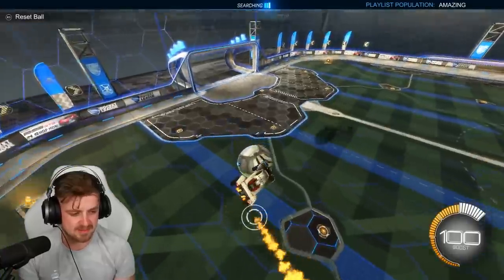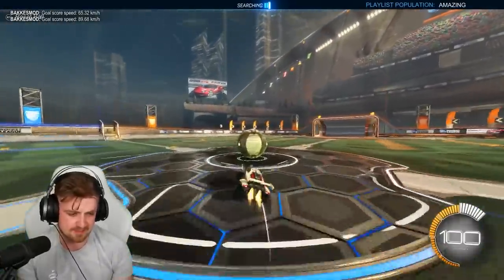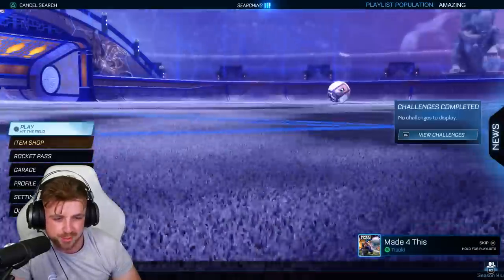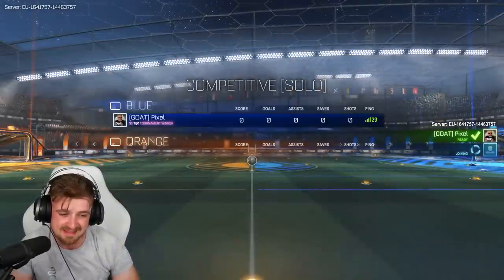* TITANIUM WHITE MAINFRAME* Rocket League Just Released the Most Expensive Black Market IN THE GAME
Rocket League just RE-RELEASED the MOST EXPENSIVE black market in the game... Here are my highlights with the new items from this featured shop!
🔥 Be sure to use code "PIXELARMY" in the RocketLeague Item Shop! [AD]